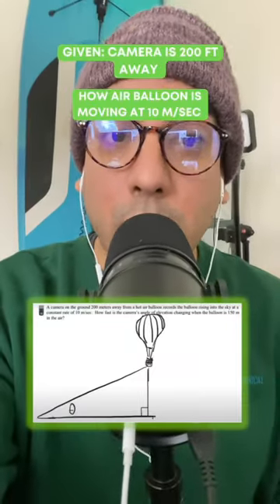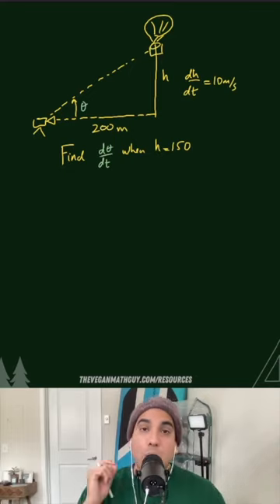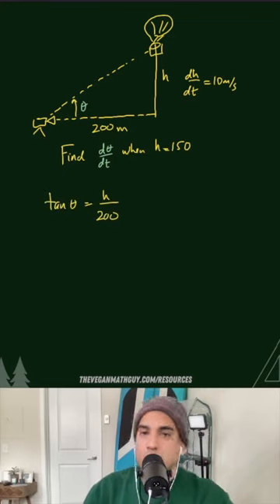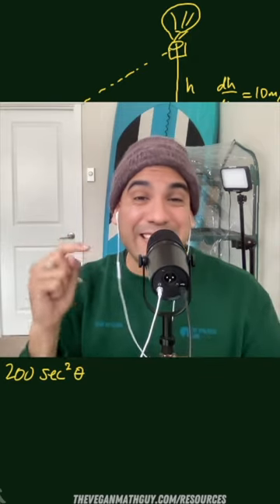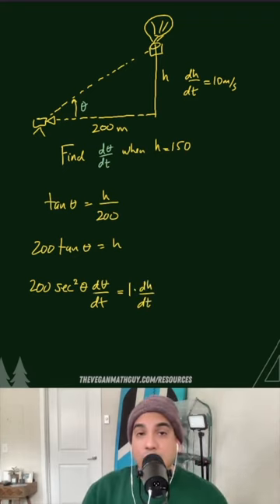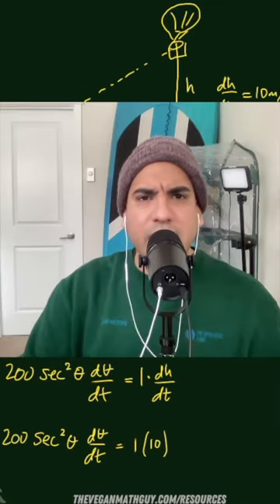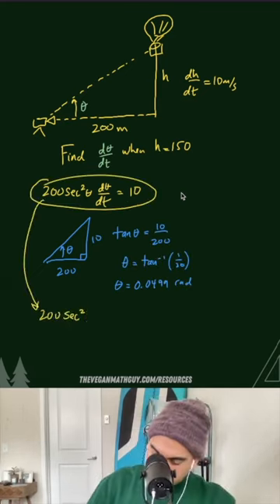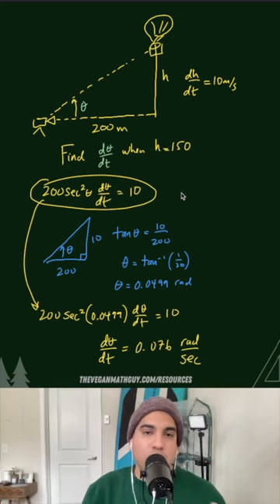Related Rates Problem involving the angle!